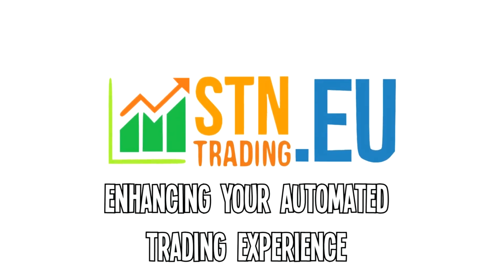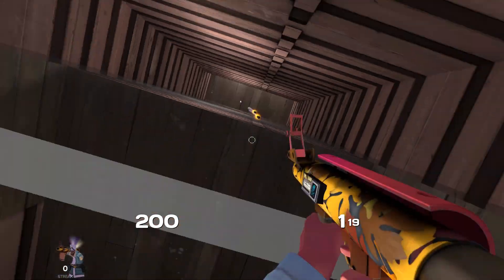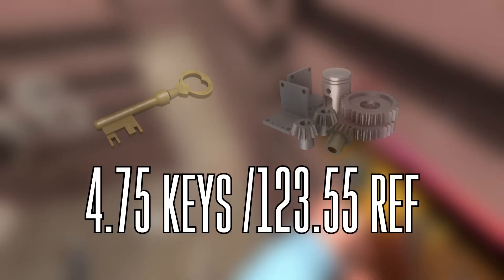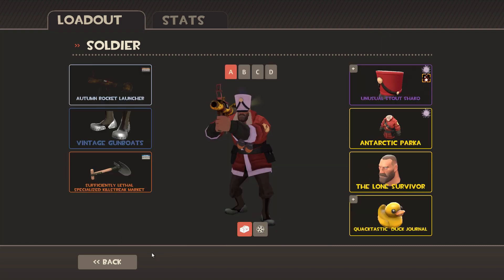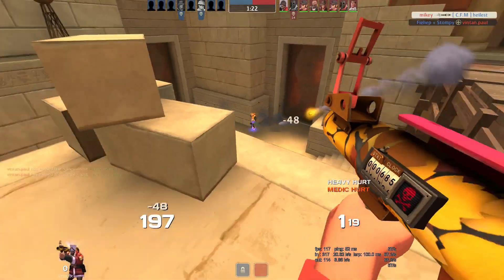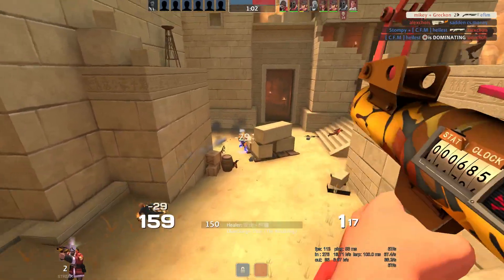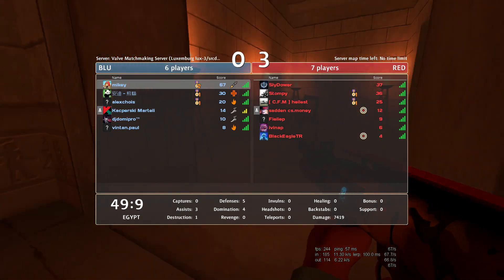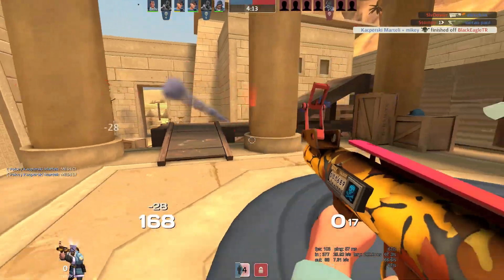[TF2] HOW MUCH does the Robo Collection Cost? NEW SERIES! (+Unusual Giveaway)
►Leave a LIKE for MORE How Much Episodes!! :D
►Last Video :

Hey guys! Welcome to a brand new series called "How Much?" (the title can still be changed) I just want to start showing you guys what a bunch of